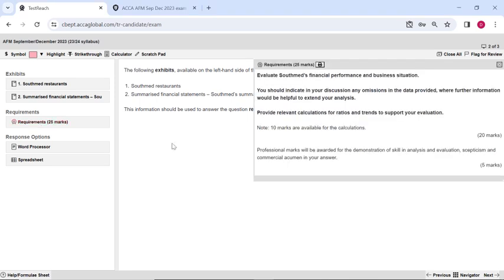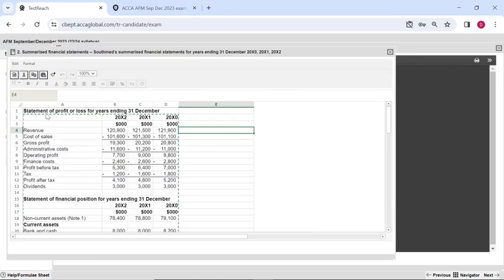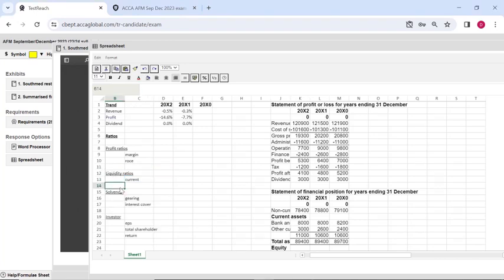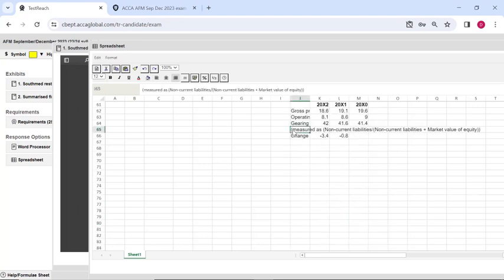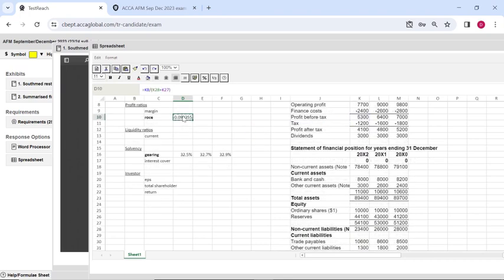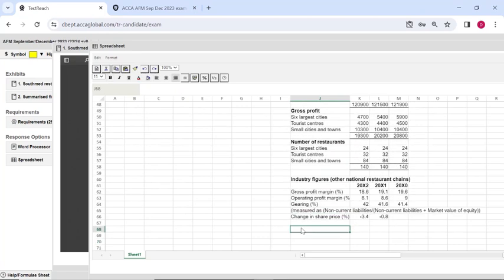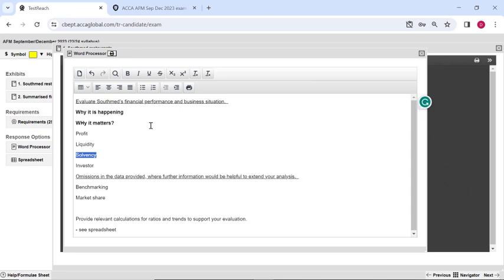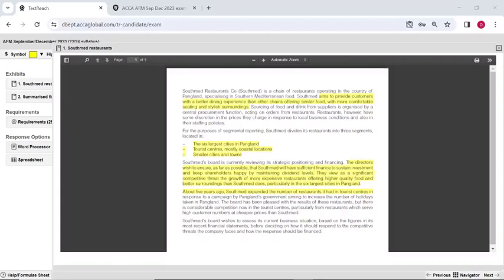AFM Q2 SOUTHMED p462 AFM MOCK SEP-DEC 2023